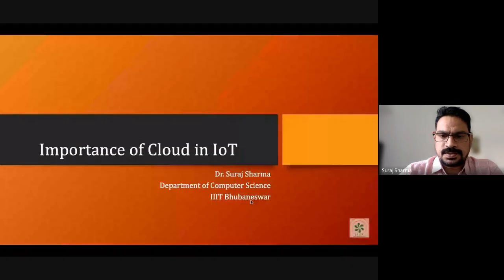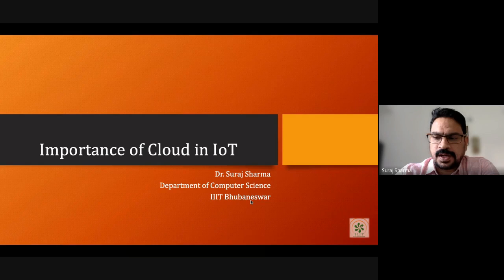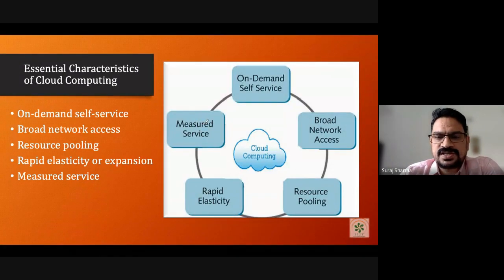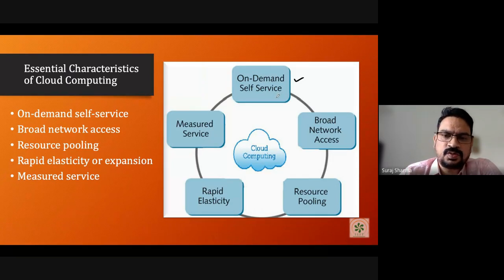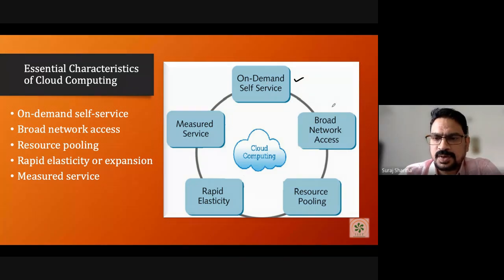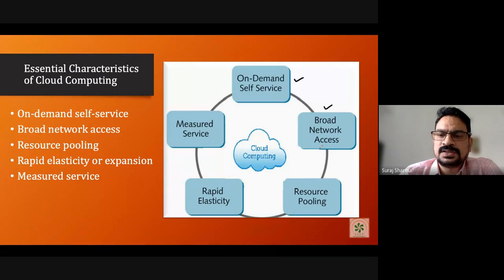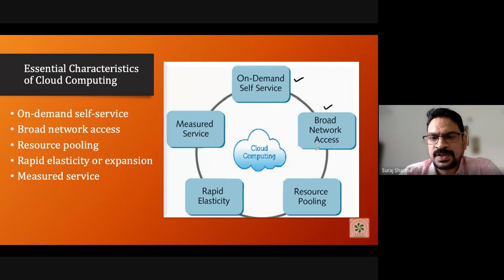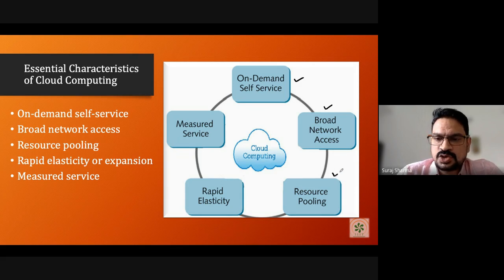AICTE CSVTU TTP 2021 Day 2 Session 2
Topic: Importance of Cloud in IoT
Speaker: Dr. Suraj Sharma
IIIT Bhubaneshwar